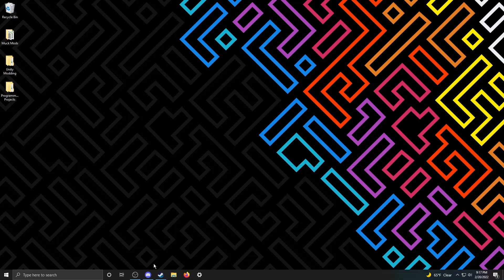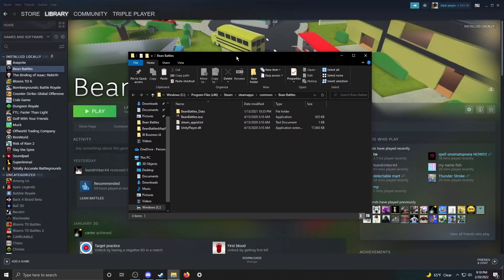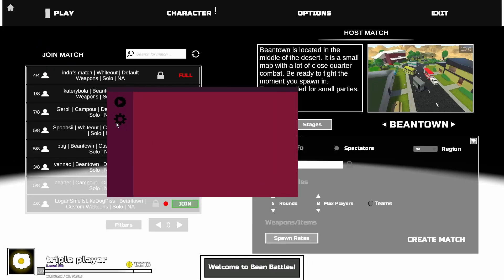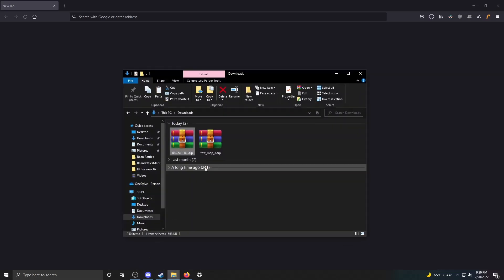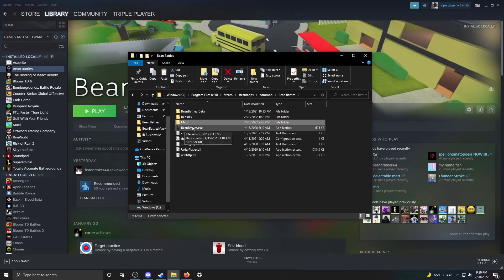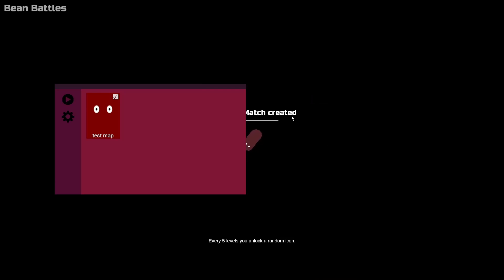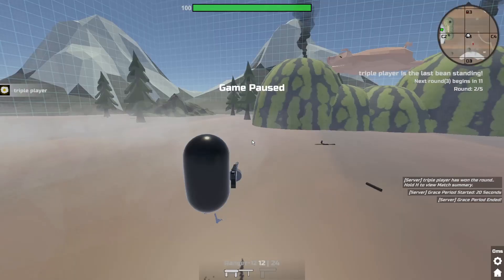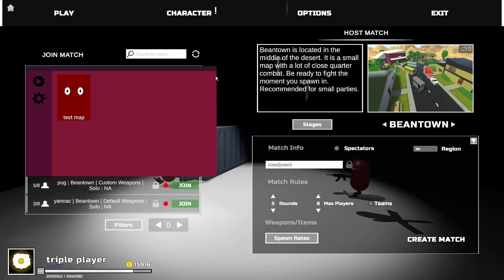Bean Battles Custom Maps #1 | MOD INSTALLATION GUIDE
This is the first tutorial on custom map making in Bean Battles, showing how to install the mod into your game and run custom maps. Next tutorial will show how to install the map making tool and begin making your own maps!

0:00 Installation
1:50 Adding maps
3:42 Trying it out
4:33 Other info